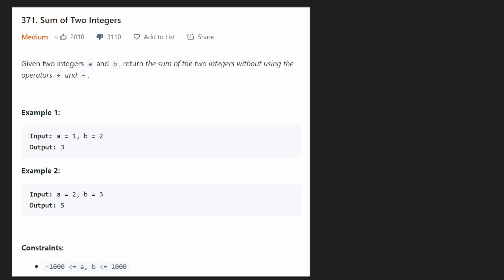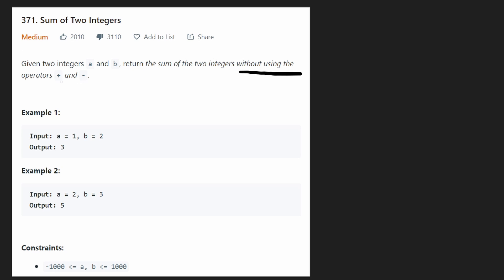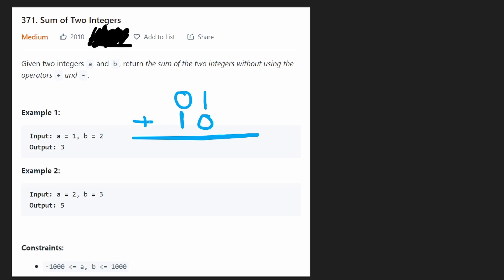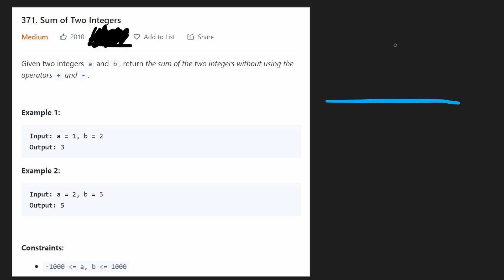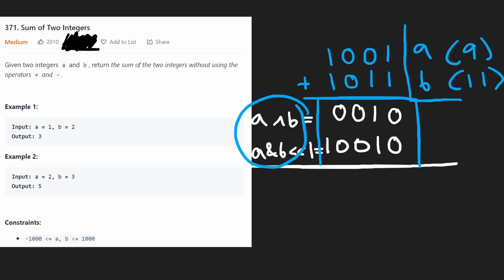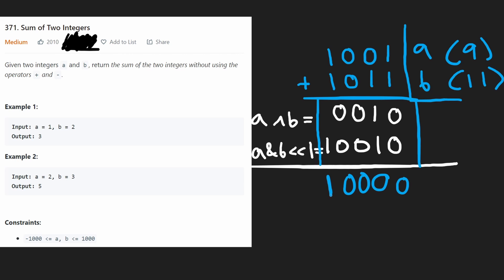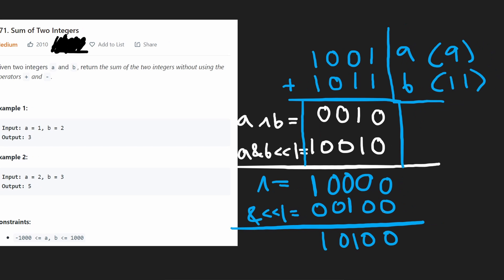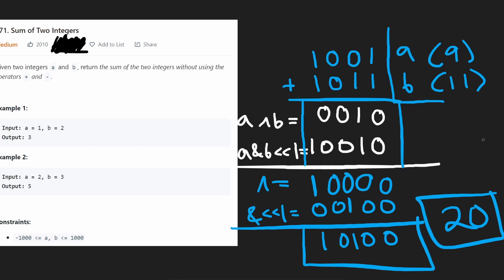Sum of Two Integers - Leetcode 371 - Java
0:00 - Read the problem
1:40 - Drawing Explanation
9:47 - Coding Explanation